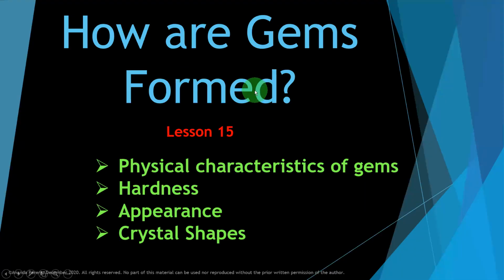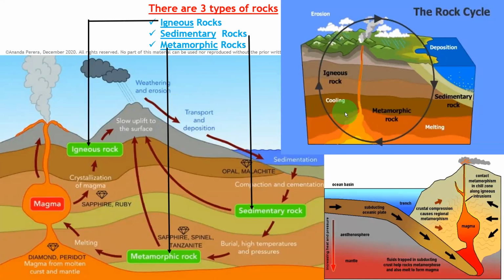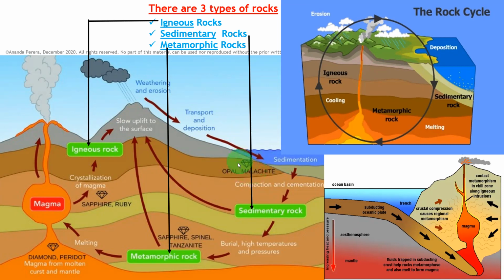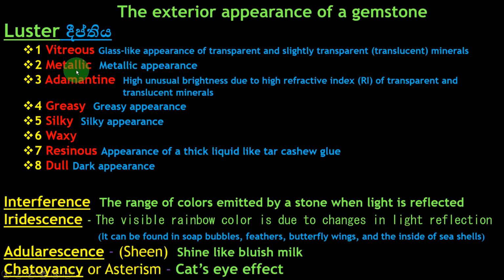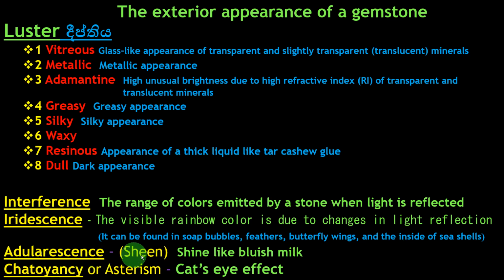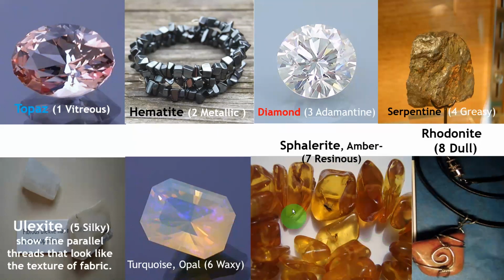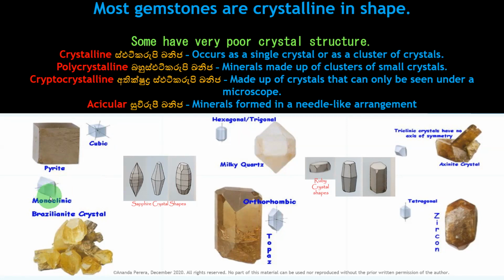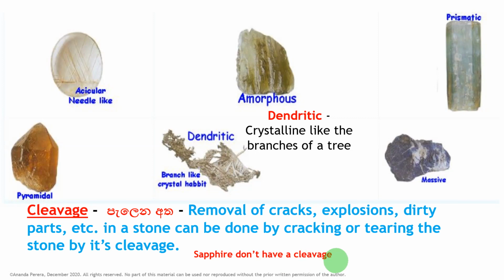L 15 E | The Fascinating Formation and Aesthetic Allure of Gems | How Gems are Formed?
🌍✨ Dive into the mesmerizing world of gems with our latest video, "How Gems are Formed & Exterior Appearance of a Gem"! 💎 Join us on an enchanting journey through the depths of the Earth to uncover the secrets behind the creation of these stunning treasures.

🔍 Gem Formation: Explore the intricate process of how gems come into existence, from the geological forces that shape them to the specific conditions required for their formation. Uncover the mysteries of time, pressure, and mineral combinations that result in the birth of these exquisite stones.

💎 Varieties of Gems: Discover a dazzling array of gemstone varieties, each with its own unique origin story and characteristics. From the fiery depths that birthed rubies to the cool embrace that formed sapphires, we'll unravel the tales behind some of the world's most coveted gems.

🔬 Crystal Structures: Take a closer look at the fascinating crystal structures that give gems their distinctive appearance. Understand how internal arrangements of atoms contribute to the vibrant colors, brilliant lusters, and captivating textures that make each gem a work of art.

👁️ Exterior Beauty: Witness the external allure of gems as we showcase their stunning colors, cuts, and overall aesthetics. Learn about the craftsmanship involved in transforming raw gems into dazzling jewelry, turning nature's wonders into wearable art.

📜 Cultural Significance: Delve into the cultural significance of gems throughout history and across different civilizations. From ancient legends to modern symbolism, gems have held a special place in human culture, representing power, beauty, and spirituality.

Whether you're a gem enthusiast, a jewelry lover, or simply curious about the Earth's hidden treasures, this video promises to be a visual feast that unveils the magic behind the formation and exterior splendor of gems. Don't miss out on this gemological odyssey – hit play now and let the journey begin! ✨💖